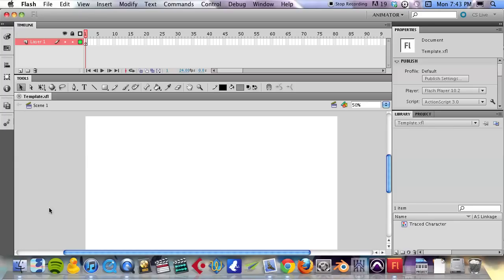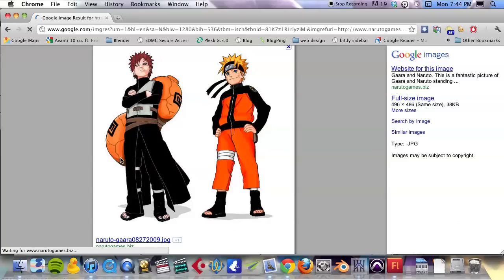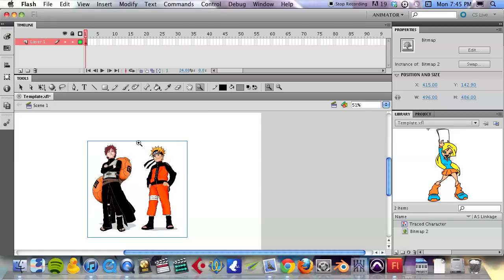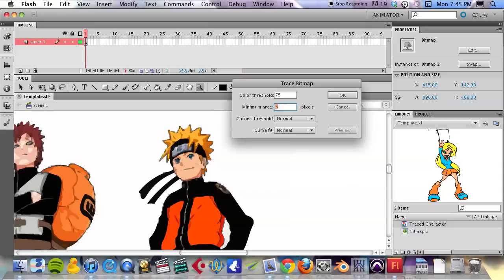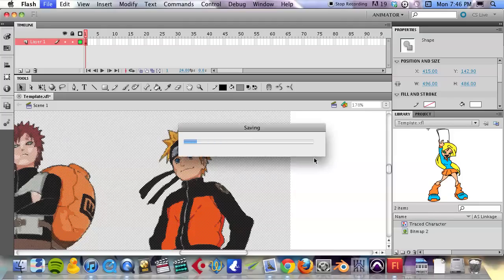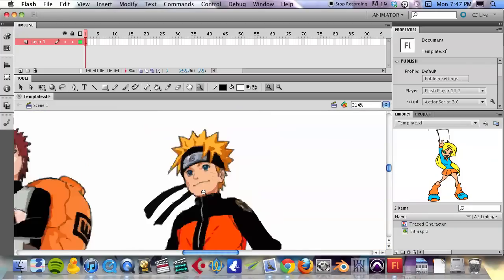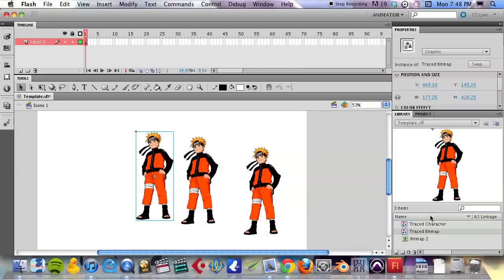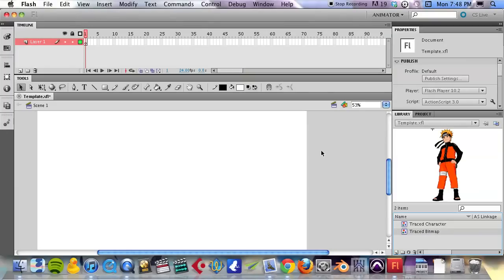Creating a Bitmap Trace in Flash CS5.5